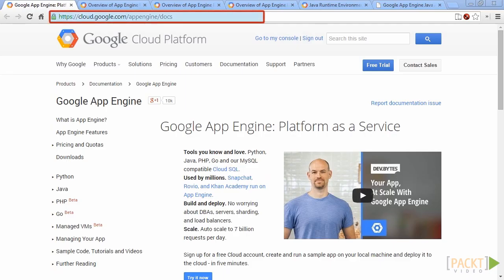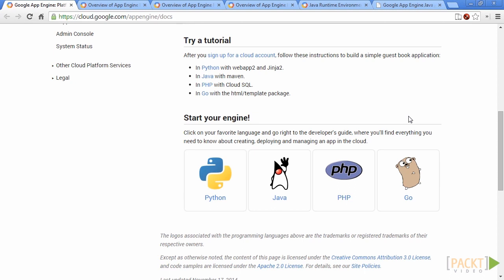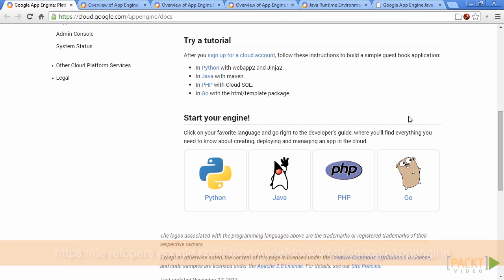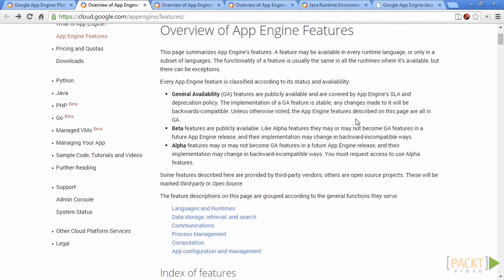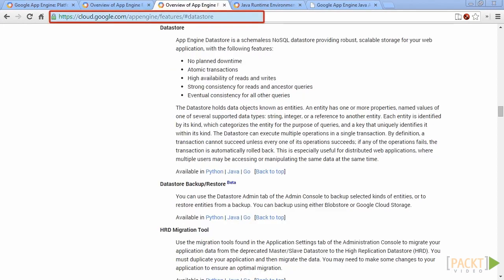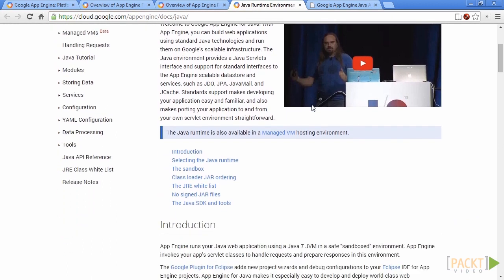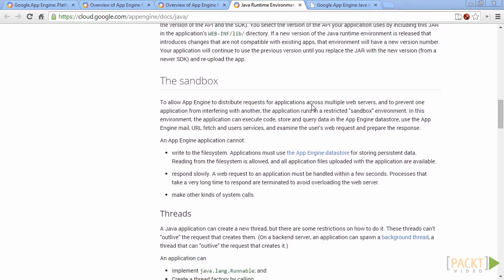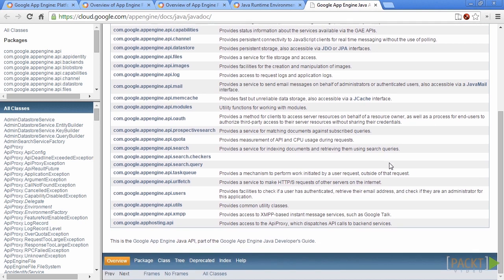Learning WebRTC Application Development Tutorial: Introducing Google PAAS | packtpub.com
Even if WebRTC is a well-known standard, finding a way to build a backend can be really difficult. We will learn how simple this can be using Google App Engine to create a backend that will handle inter-communication between two clients.
• Discuss Google App Engine's main features
• Learn how Google App Engine can be used
• Discover how Google App Engine simplifies the development of applications with the WebRTC technology